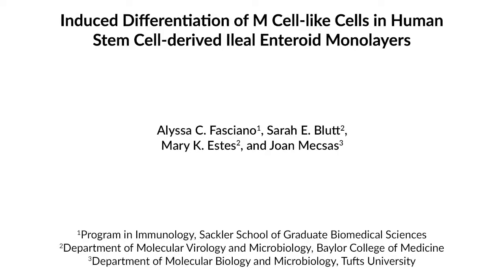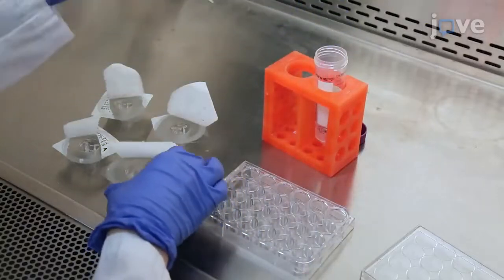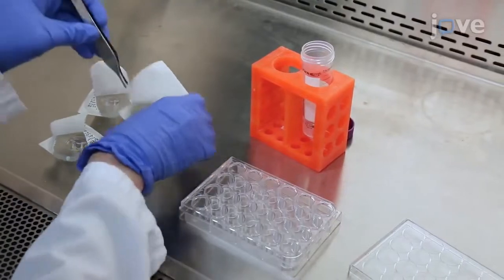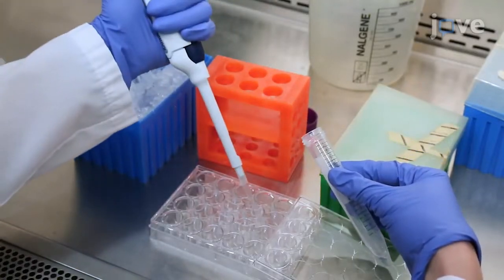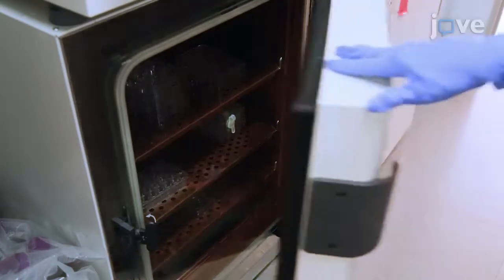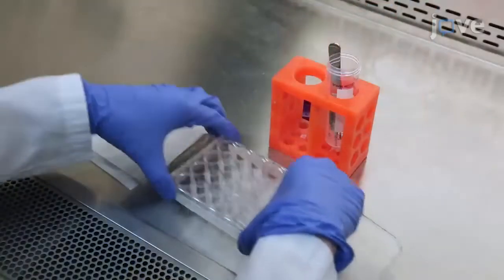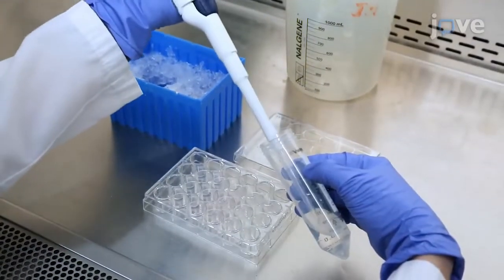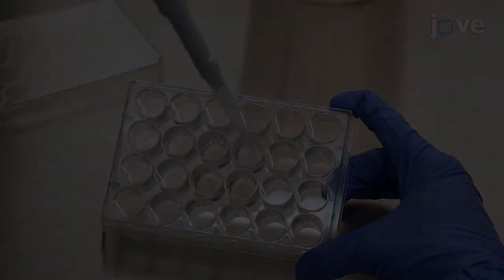M Cell-like Cells Induced Differentiation | Protocol Preview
Induced Differentiation of M Cell-like Cells in Human Stem Cell-derived Ileal Enteroid Monolayers -  a 2 minute Preview of the Experimental Protocol

Alyssa  C. Fasciano, Sarah  E. Blutt, Mary  K. Estes, Joan Mecsas
Sackler School of Graduate Biomedical Sciences, Program in Immunology; Baylor College of Medicine, Department of Molecular Virology and Microbiology; Tufts University, Department of Molecular Biology and Microbiology;

This protocol describes how to induce the differentiation of M cells in human stem cell-derived ileal monolayers and methods to assess their development.